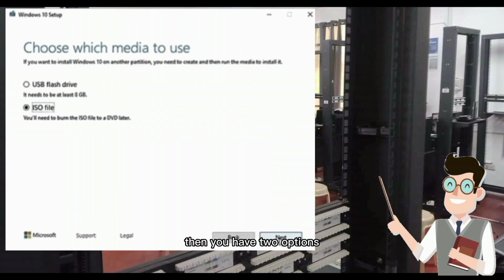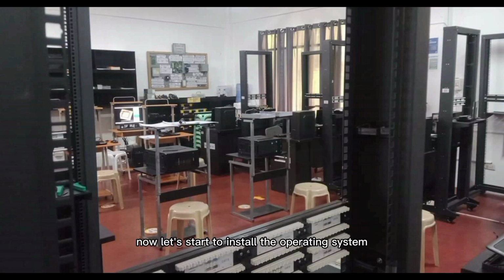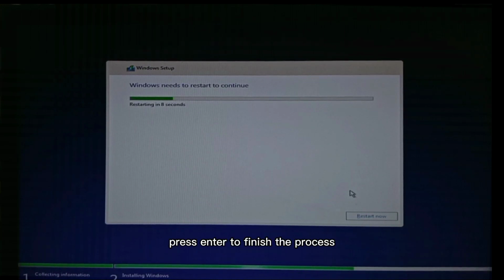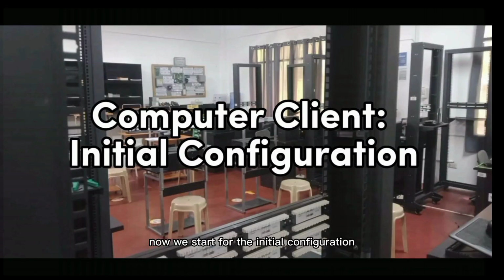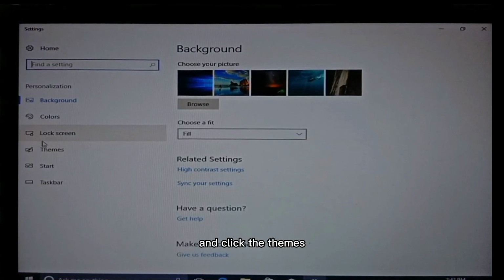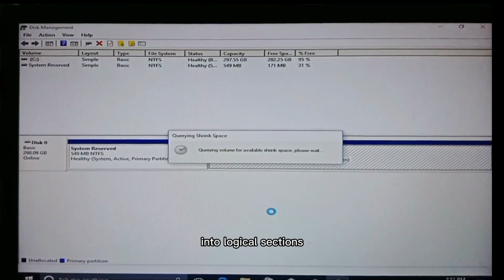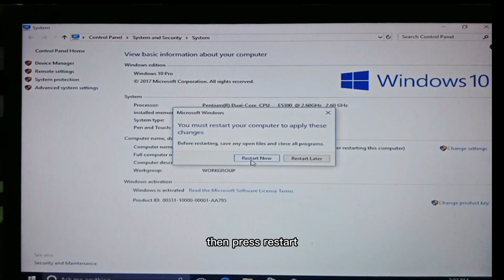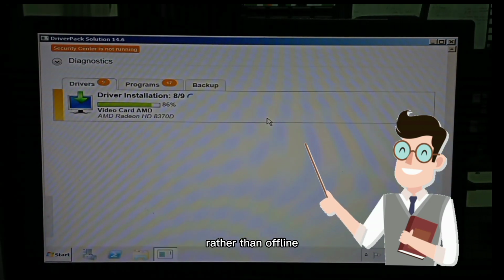CSS NC2: COC1 Install & Configure Computer Systems [GRADE 12 - ALEXANDRITE OUTPUT]